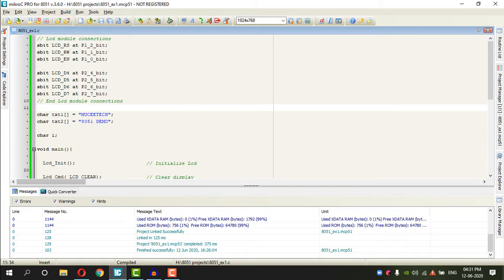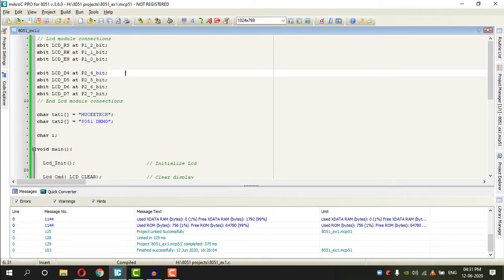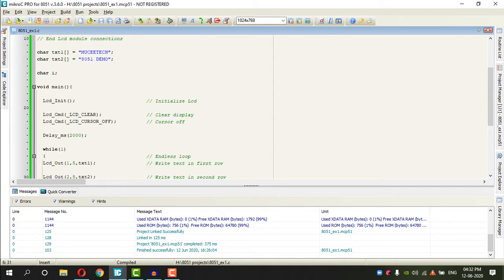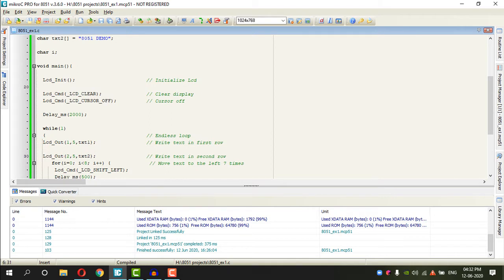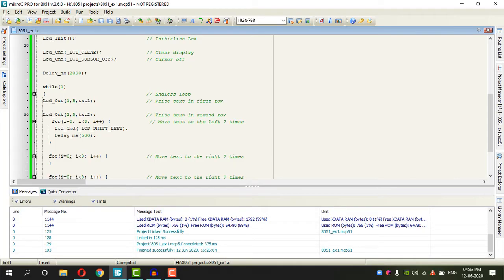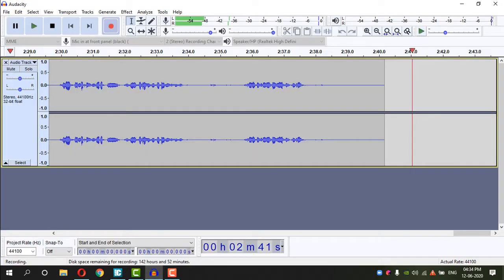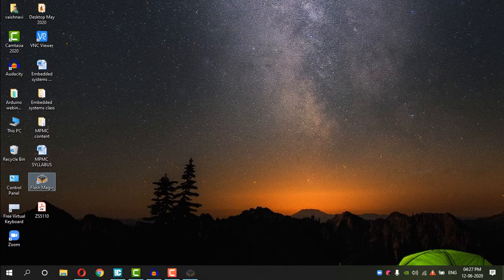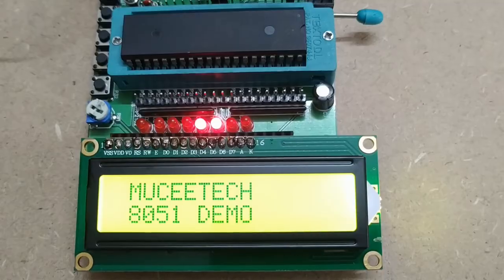8051 microcontroller LCD Interface using MikroC compiler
8051 microcontroller LCD Interface using MikroC compiler : tutorial by Mucee Technologies